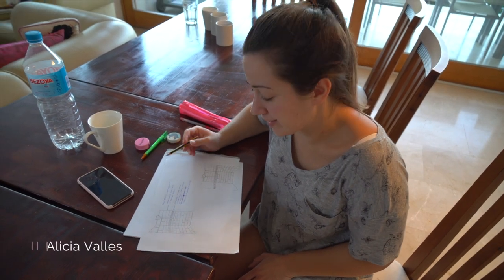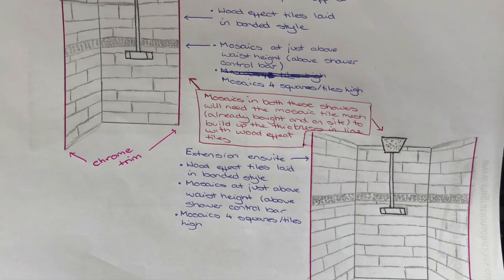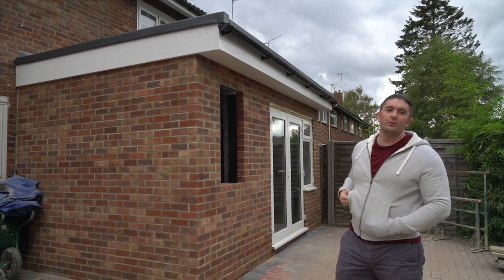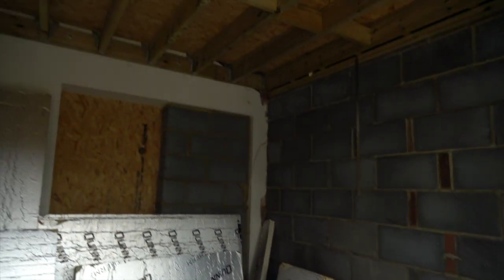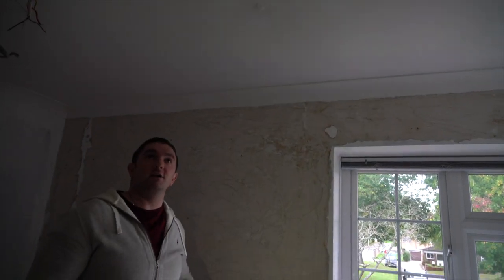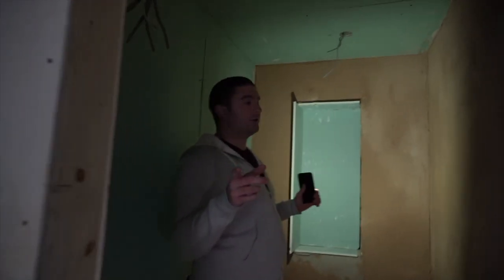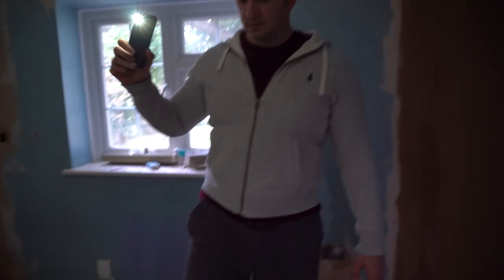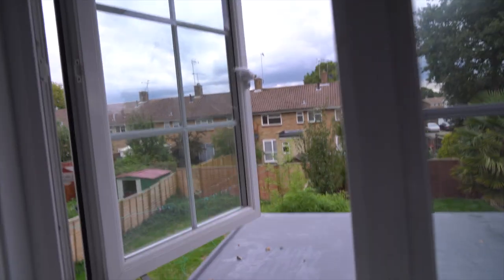Chichester Close - 6 Bed HMO Refurb Vlog - Episode Twelve